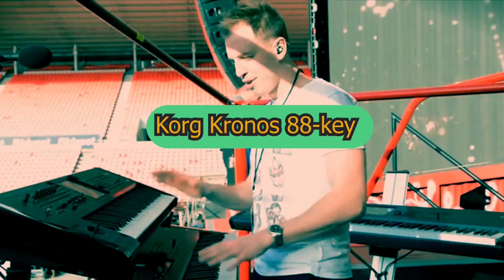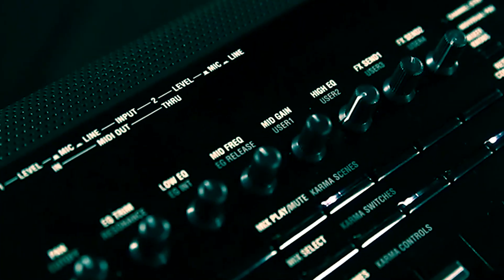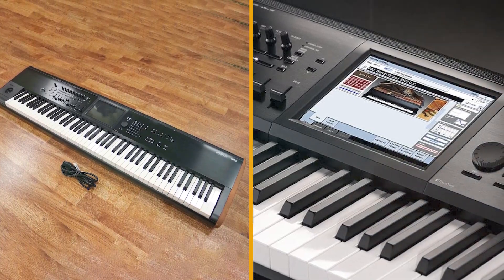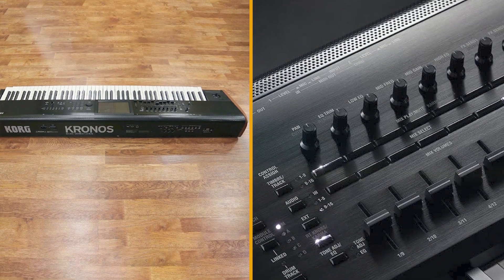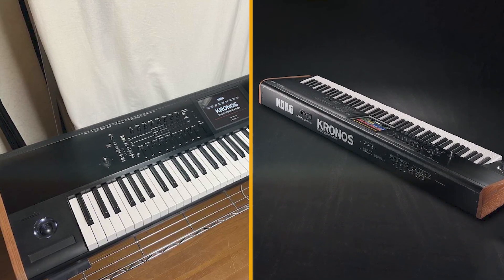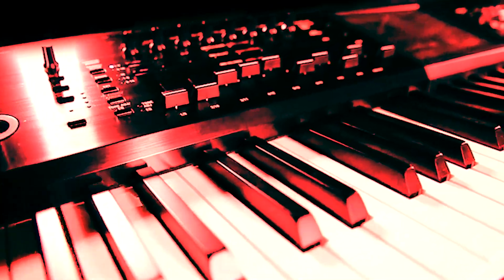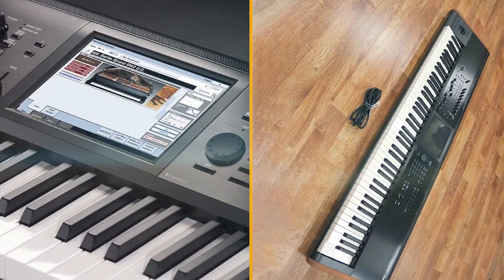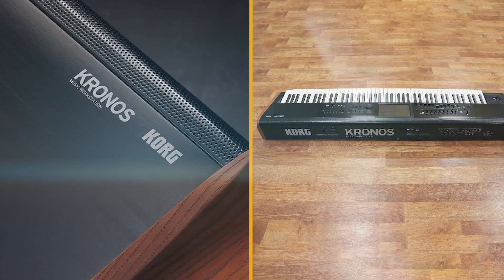Best Selling Korg Kronos 88 Key Synthesizers in 2025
Best Selling Korg Kronos 88 Key Synthesizers in 2024